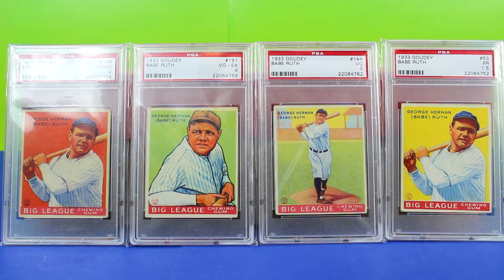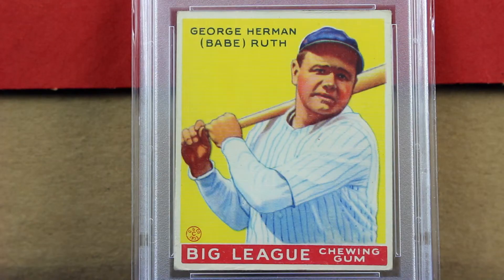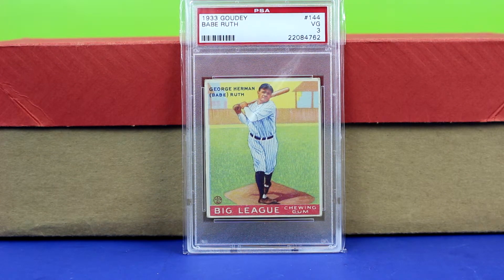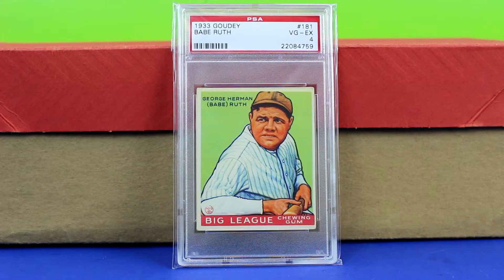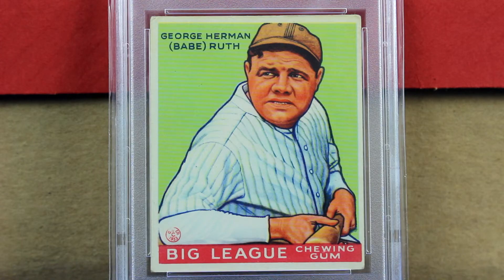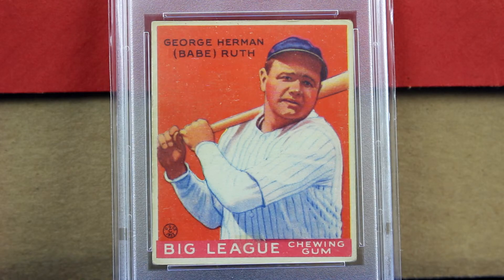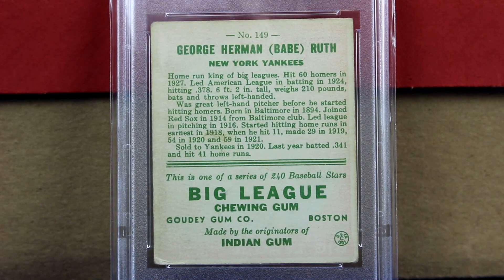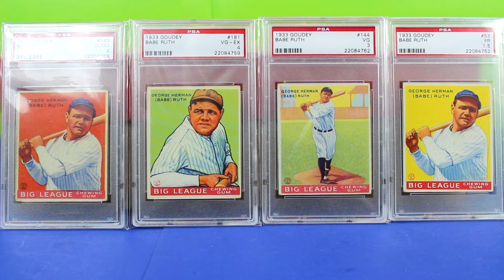Babe Ruth Goudey 1933 PSA graded Set Well Centered Vintage Baseball Sports Cards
Cards & Hobbies Presents Babe Ruth Goudey 1933 PSA graded Set Well Centered Vintage Baseball Sports Cards